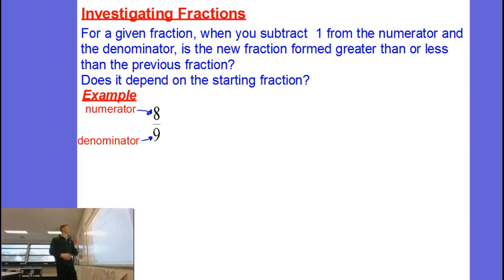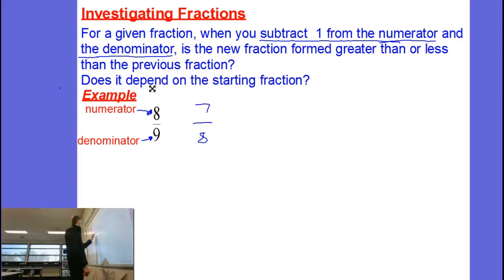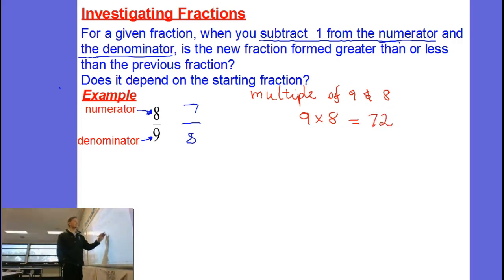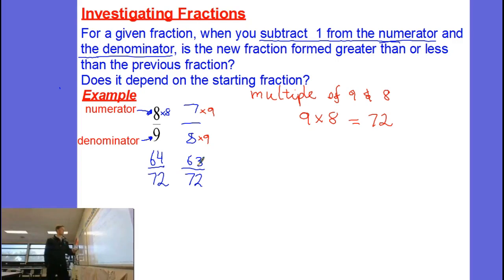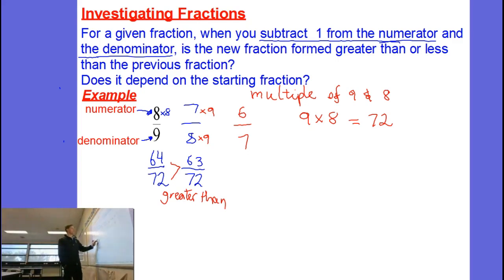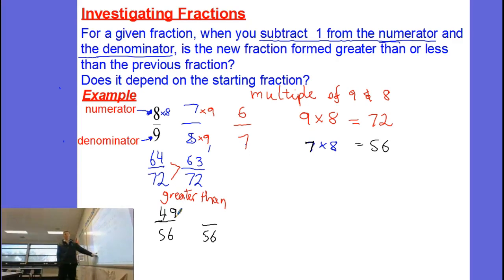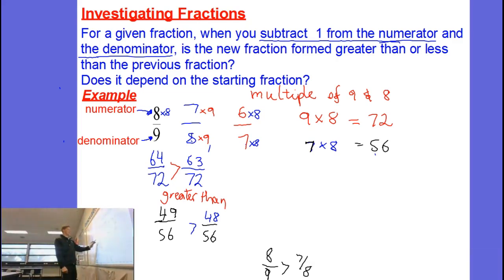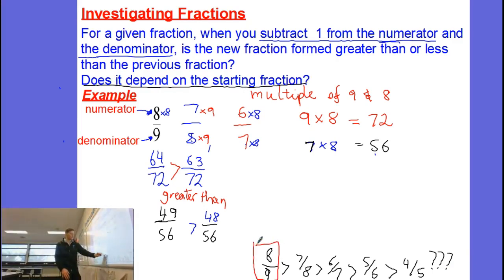Working with Fraction - Investigation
Investigating Fractions